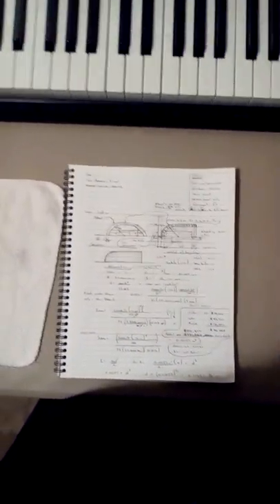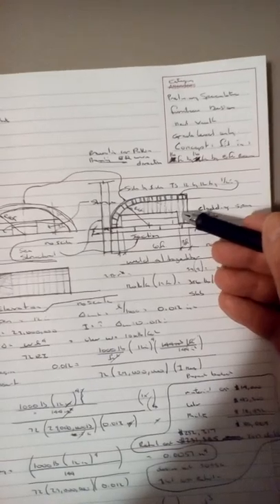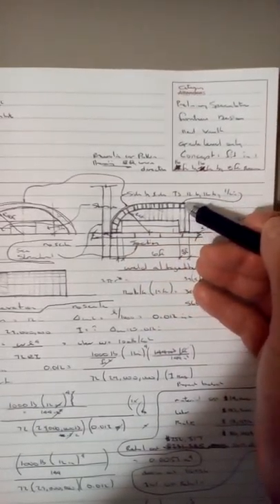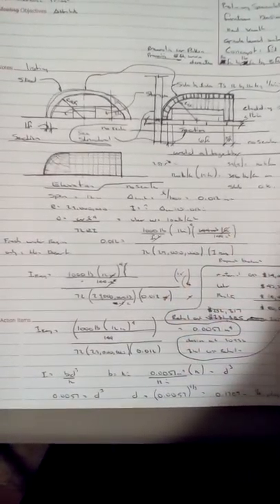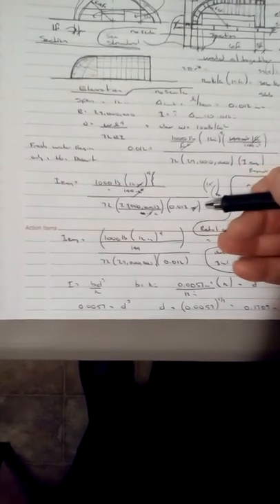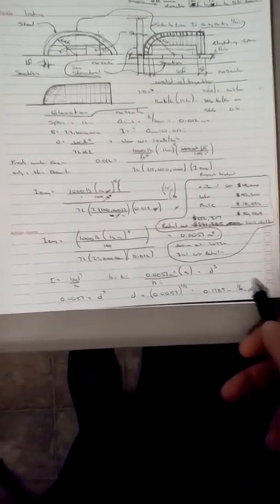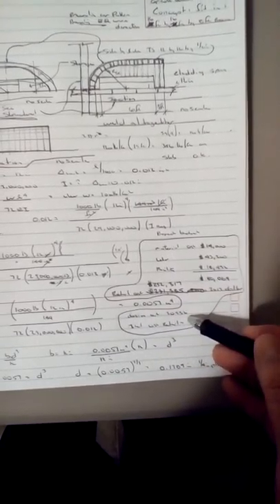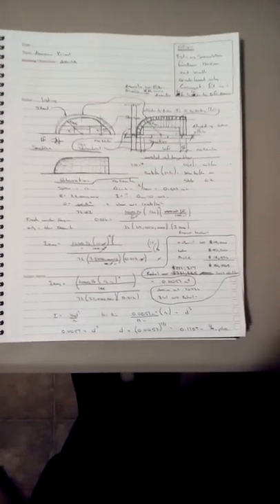Furniture Design: Bed Vault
Brief in Concept in Speculative Preliminary  Furniture
design